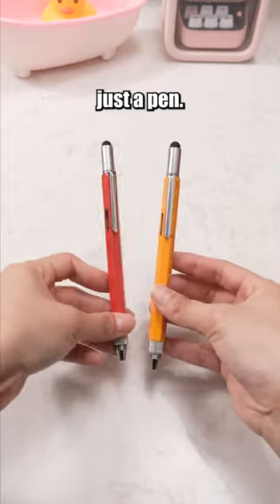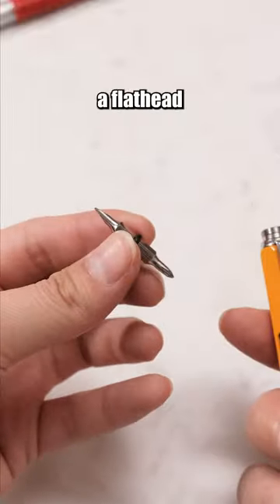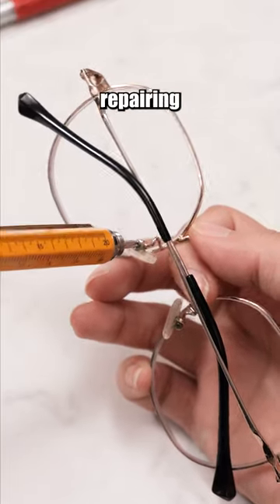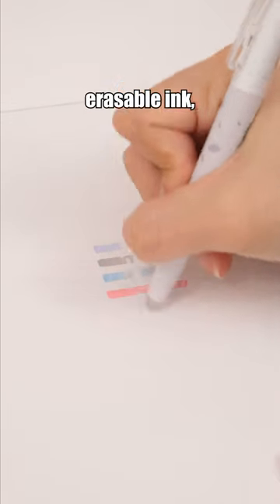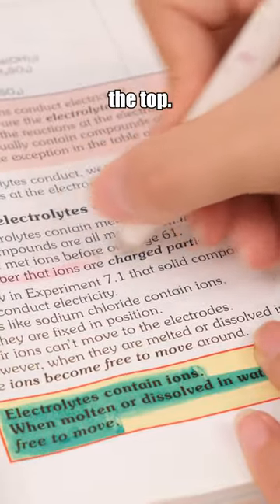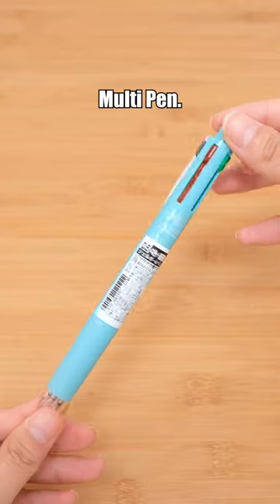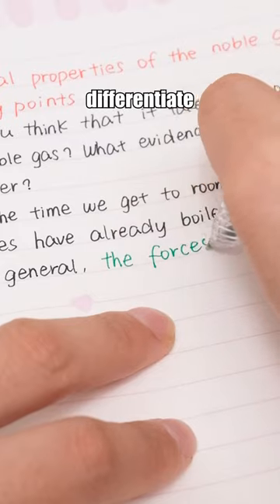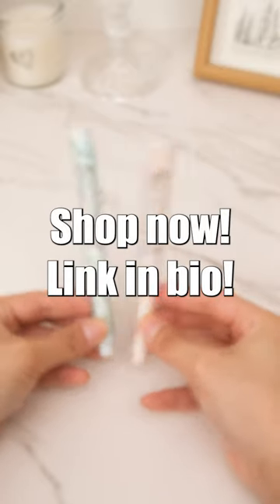Colorful Office Finds You'll Adore